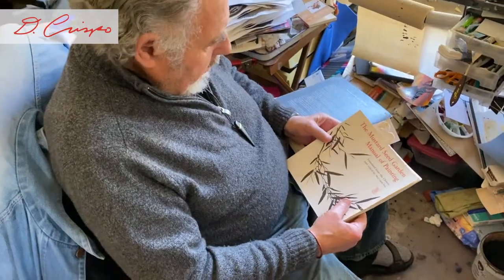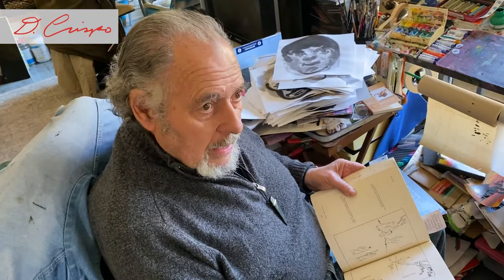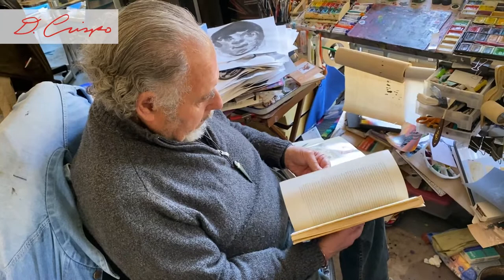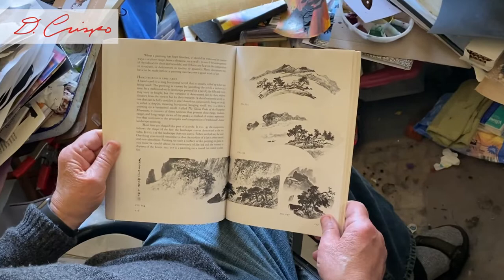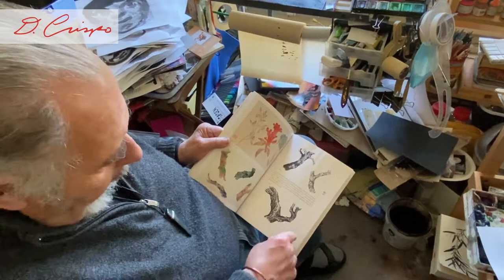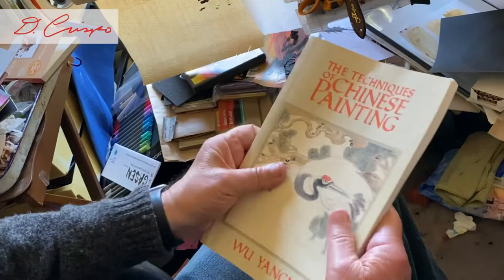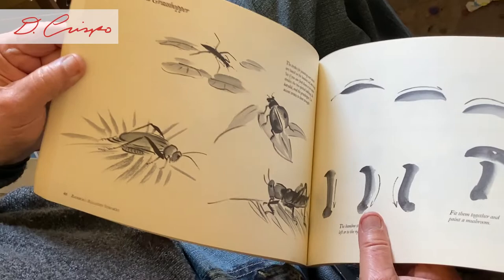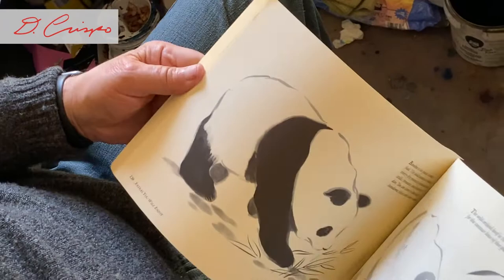My Favorite Books on Asian Art Brush Painting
From my personal collection, a series of books that can help you learn about and make your own brush paintings.